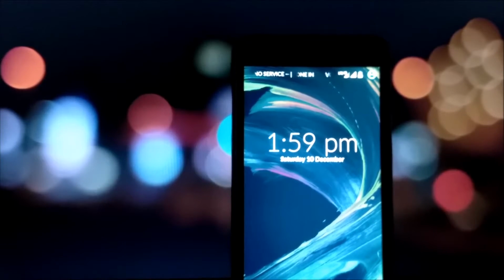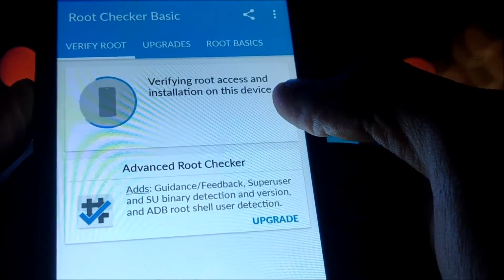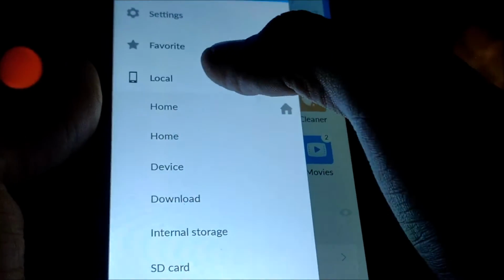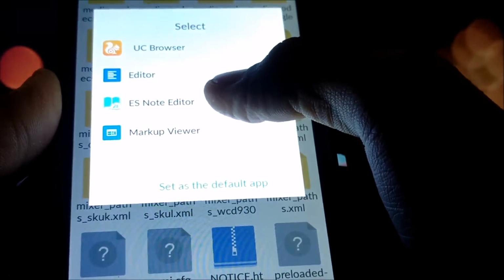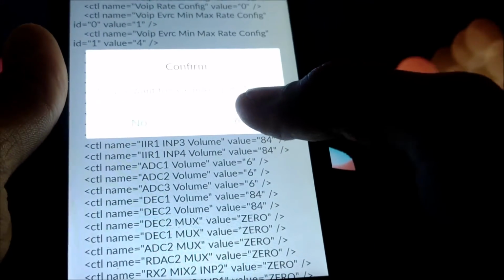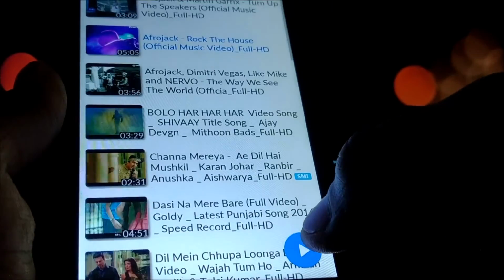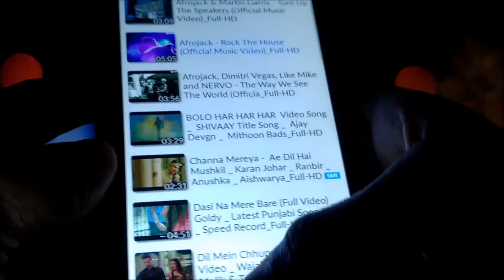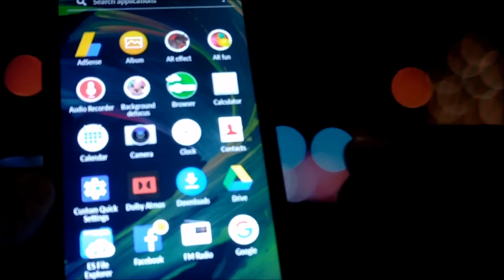LifeHack [Fix] Low-Audio & Imporved Sound Quality in Any Android Phone [Yu Yureka]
Hello and Welcome to My channel this is Harsh Dhamaniya And This tutorial will demonstrate you about how you can increase sound of your android device in terms of frequency and quality.So if u like this video dont forget to hit like button and share this video with your friends and family members too. Thanks from Shapiro Tricks

Follow Admin On